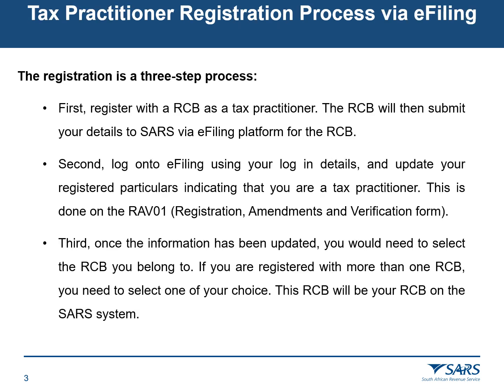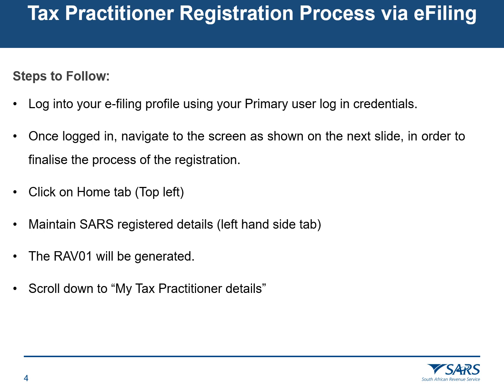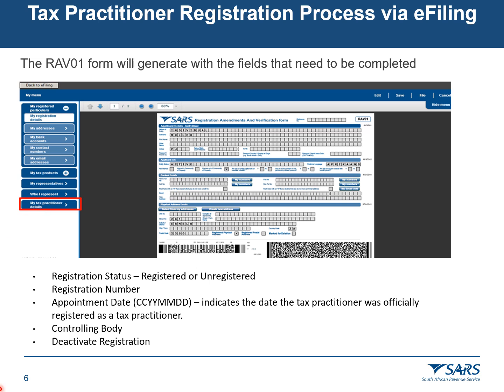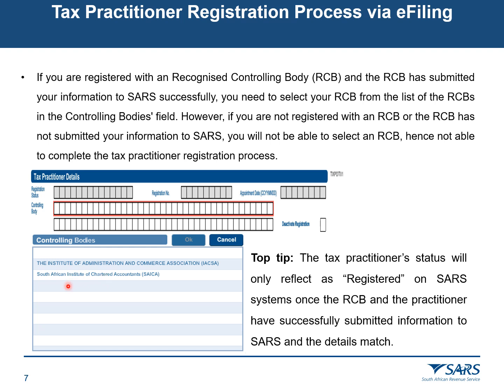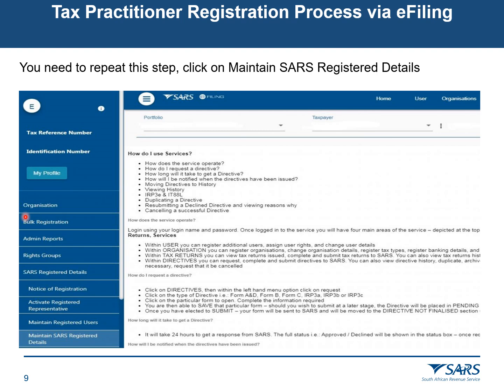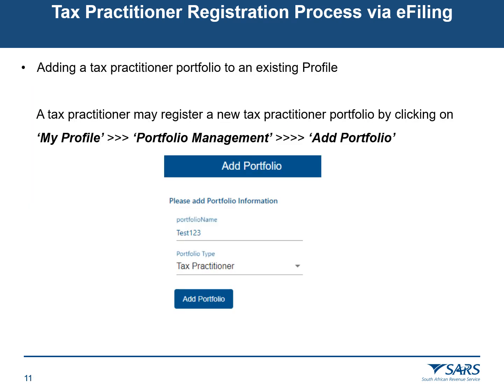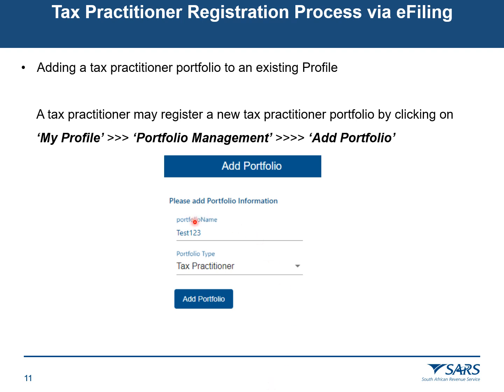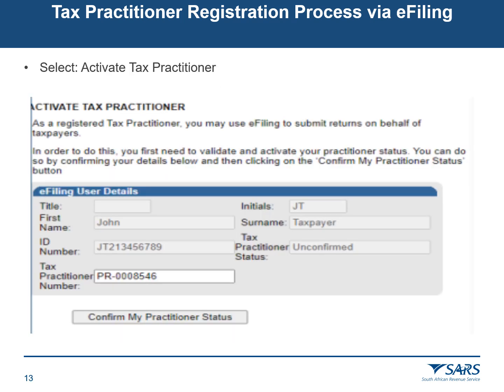SARS Tax Practitioner Readiness Programme Module 3: How to Register as a Tax Practitioner - 2025